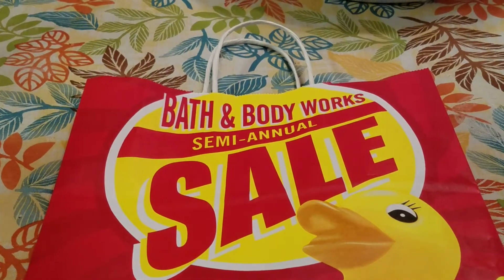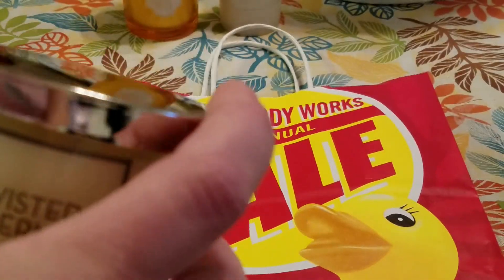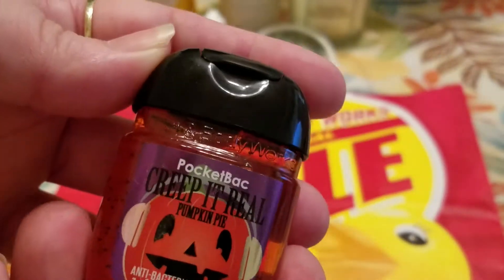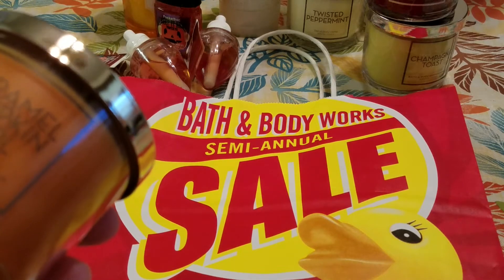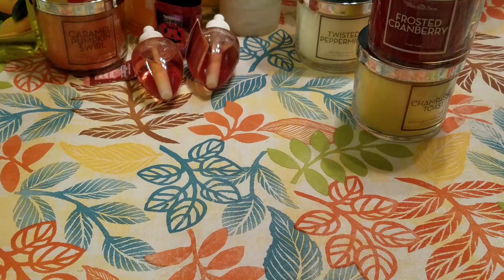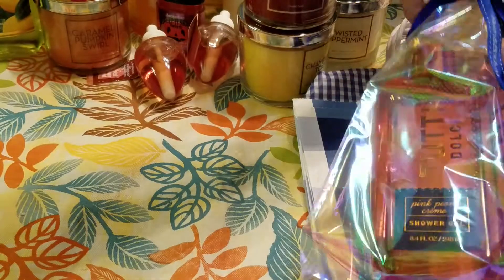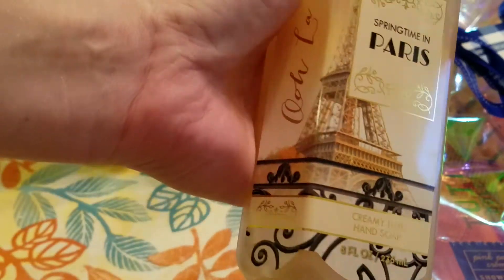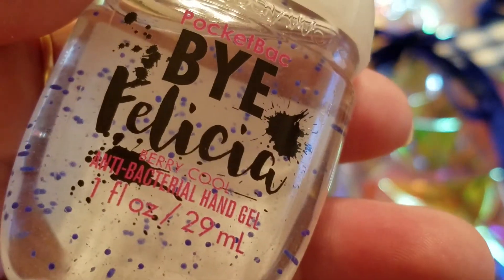Bath & Body Works SAS Haul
Thanks for checking out my recent finds at the Bath & Body Works semi-annual sale! If you want to see what's available online here's the site for ya:
Happy Monday you guys!! ☺